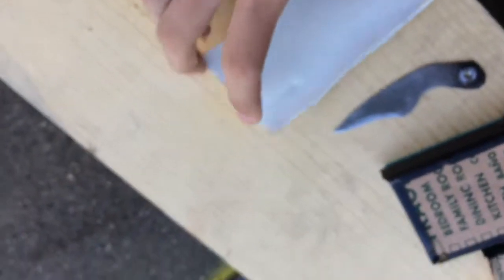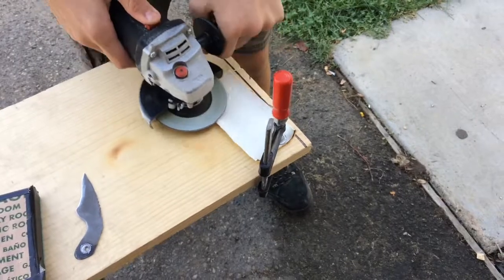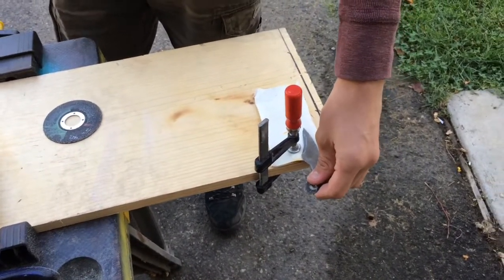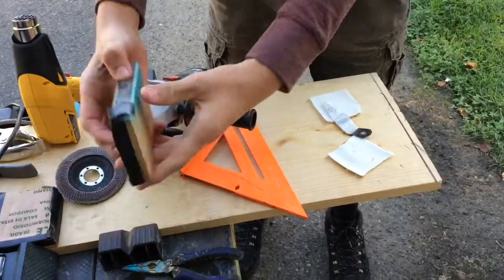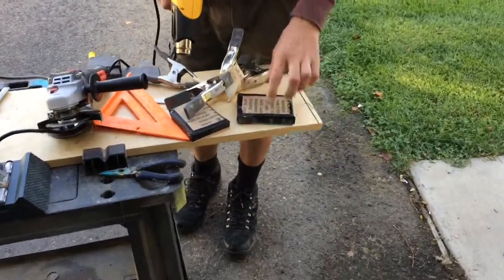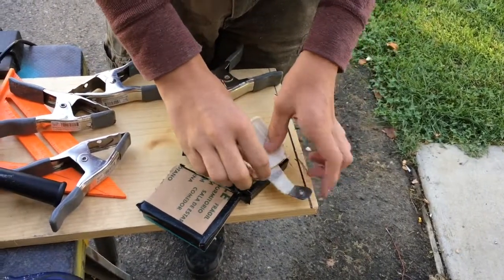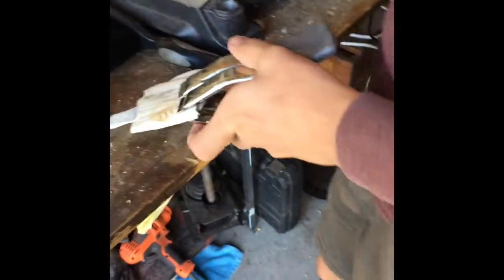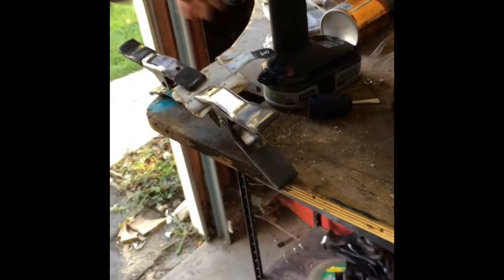How To Make A Knife sheath Out Of Pvc Pipe